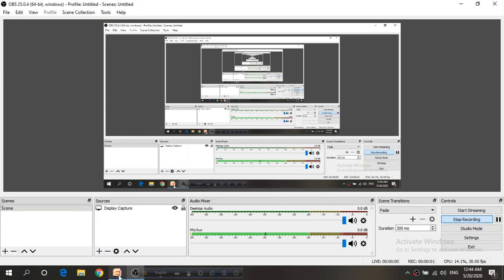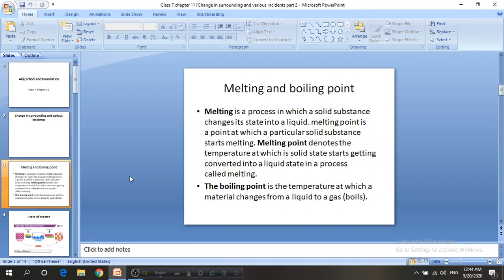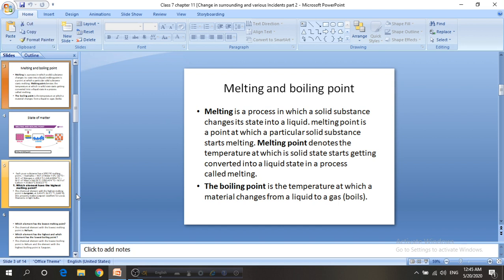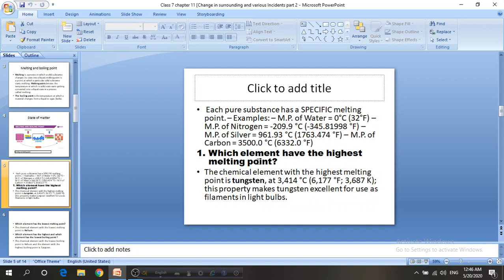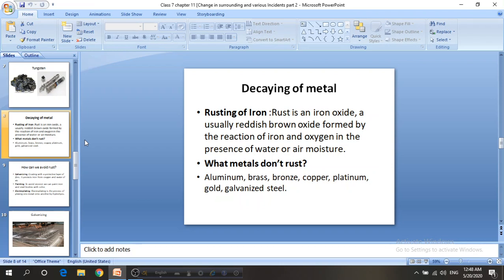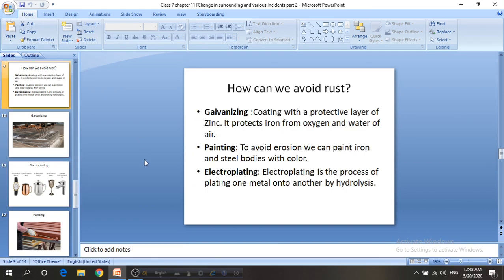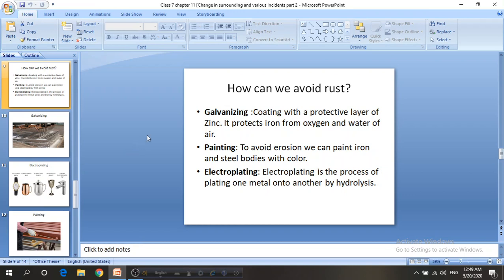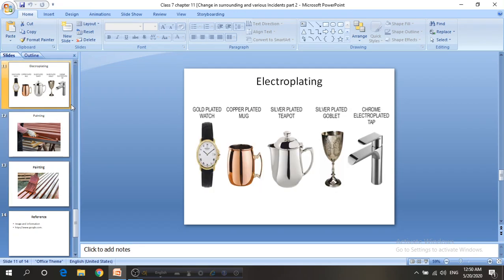Class 7 Science (chapter 11, part 2) by SA4 miss